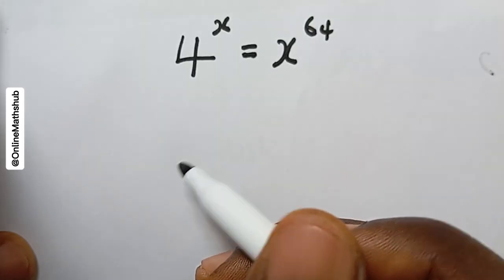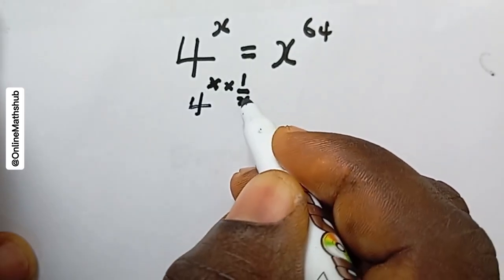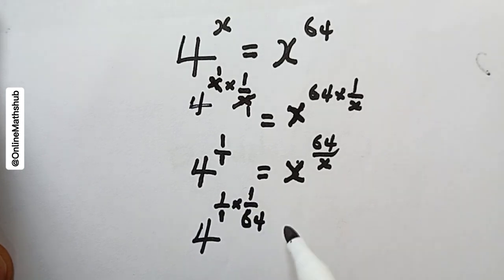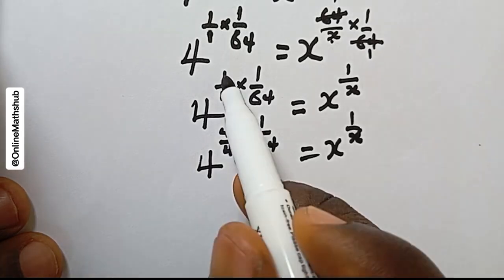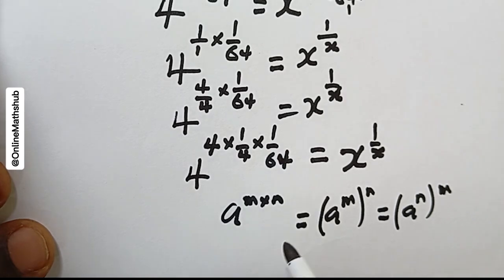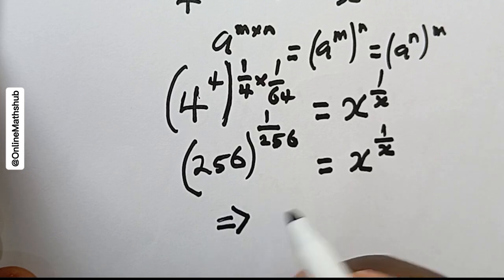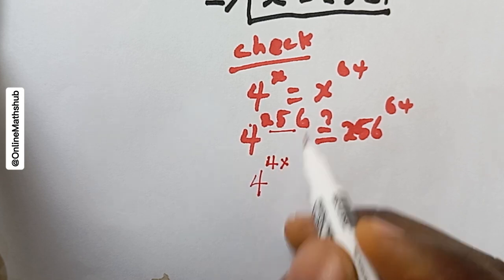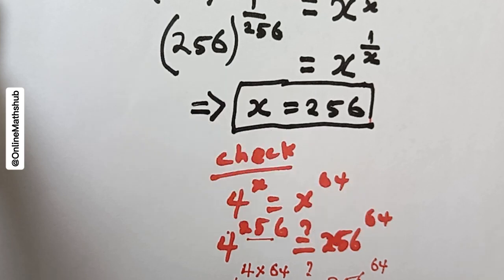Can you Solve; 4^x = x^64 ? | MATHS OLYMPIAD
Can you solve this mind-blowing math problem? If 4^x equals x^64, find the value of x. In this video, we'll explore the fascinating world of mathematics and Olympiad-level math problems. Join us as we dive into the solution and discover the surprising answer. Whether you're a math enthusiast, a student preparing for math competitions, or simply curious about problem-solving, this video is for you. So, get ready to challenge your math skills and have your mind blown!